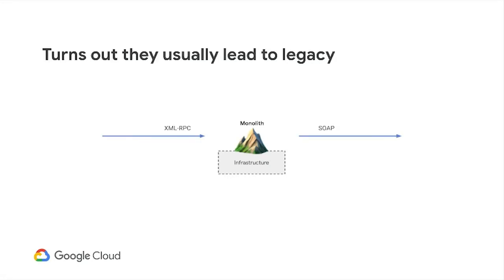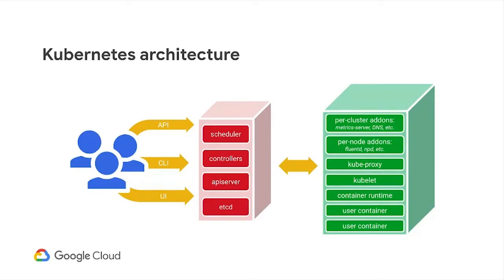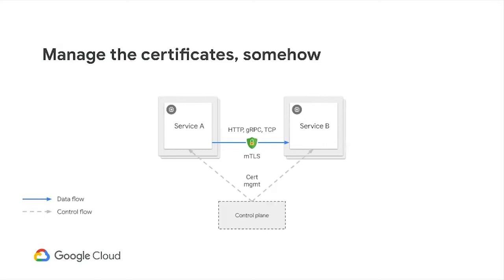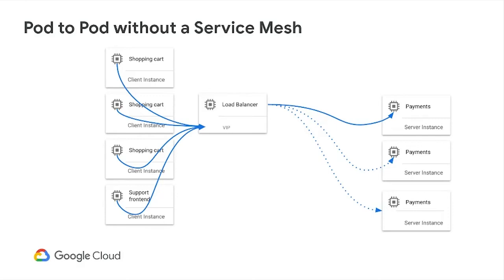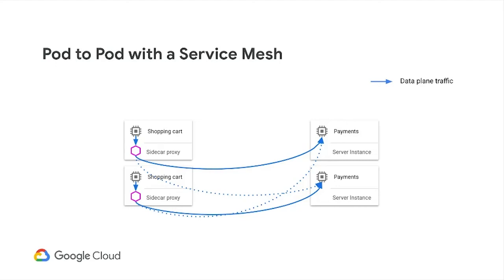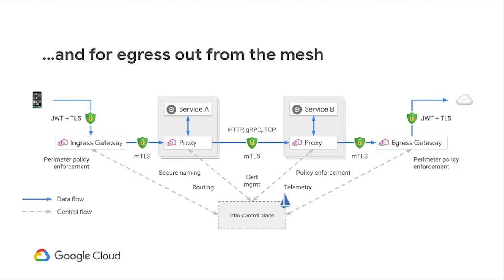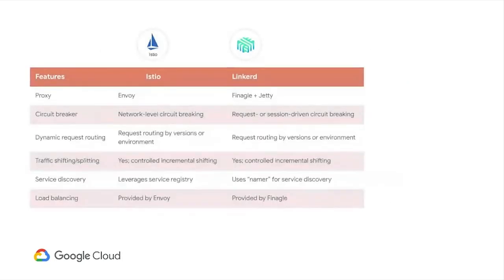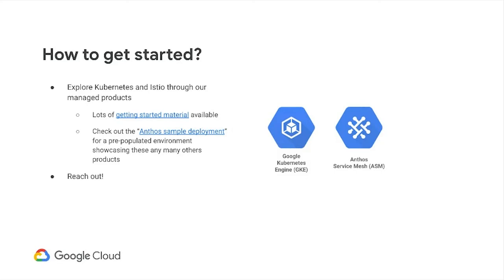Service Mesh - by Abdel Sghiouar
Service Mesh is becoming a key component in the Cloud Native world. It allows dev and Ops teams to connect, secure, and observe applications without mixing business logic with infrastructure concerns.

This way teams can focus on delivering value, letting the mesh do all the complex non-functional work like service discovery, load balancing, encryption, authentication, authorization, support for the circuit breaker pattern, and other capabilities.

In this talk we will introduce one of the most popular Mesh tools, Istio and will talk about features and capabilities.

Why you should NOT use Service Mesh - Abdellfetah SGHIOUAR

Abdel is a Senior Cloud Developer Advocate with Google Cloud. He focuses on Kubernetes, Service Mesh and Cloud Native topics, DevOps/SRE methodologies and open source.

The in-person event, is organized by GDG Cloud Stockholm

The talk is interactive, so the will be Q/A during and at the end of the talk.